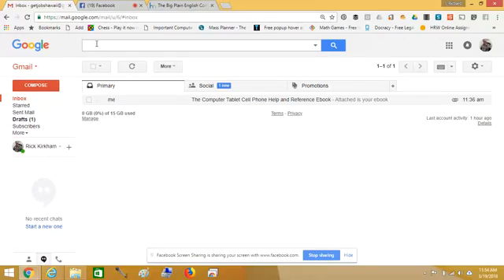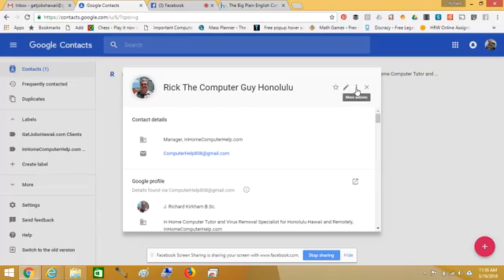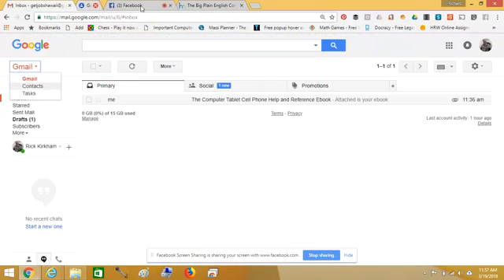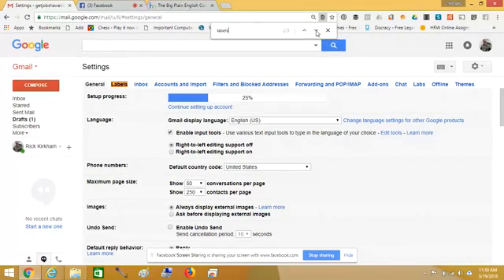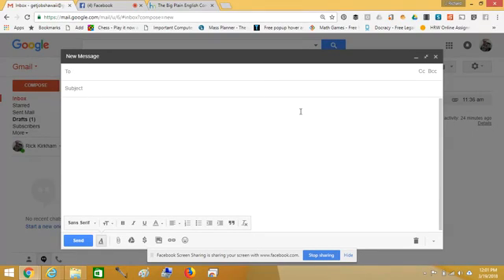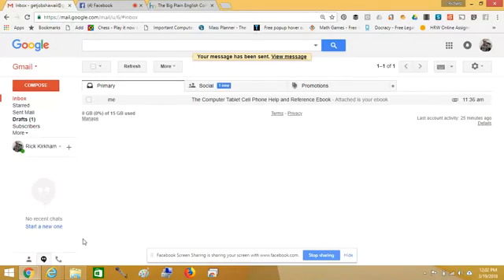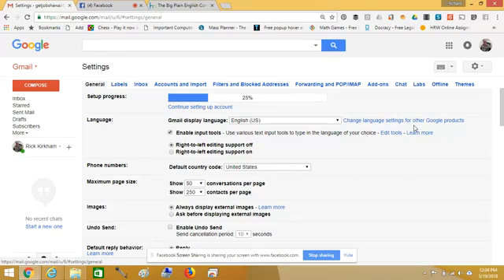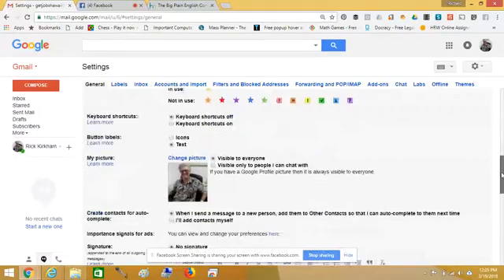Hidden Features In Gmail by InHomeComputerHelp.com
Hidden Features of Gmail by in home computer tutor and virus removal specialist Rick Kirkham of Honolulu Hawaii. Author of The Big Plain English Computer Cell Phone and Tablet Reference Help and Tips eBook

I love Gmail, but there are features too hard for the beginner and average computer user to find. That’s where this video and I come in.